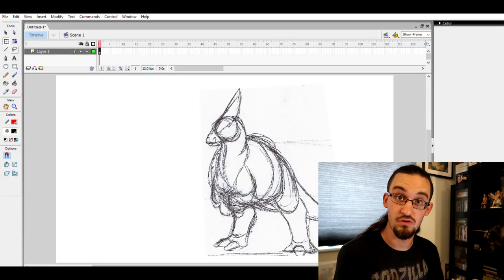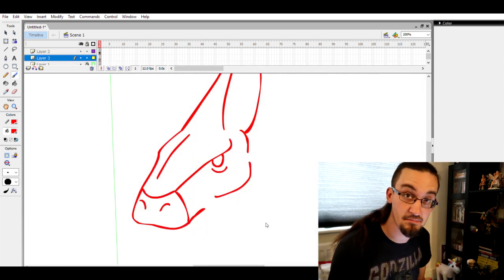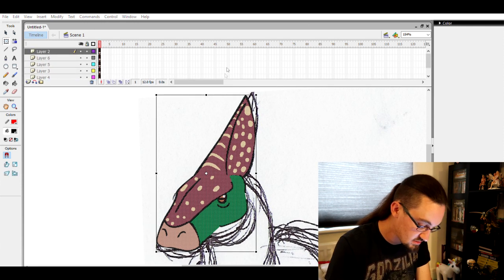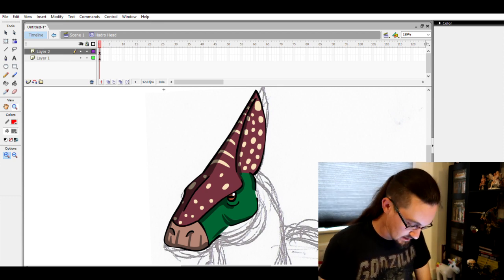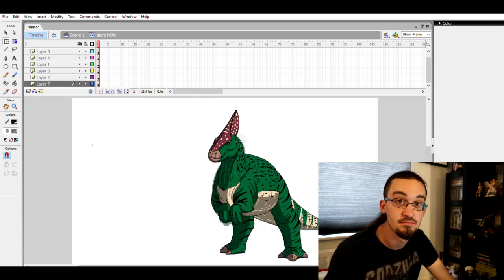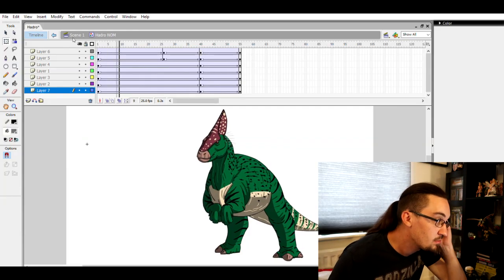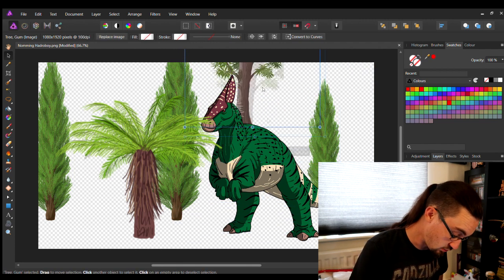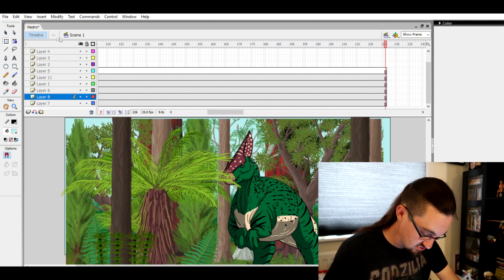How (NOT) To Animate!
My workflow for animation is tainted with outdated software, bad habits & lazy shortcuts. Learn along with me!